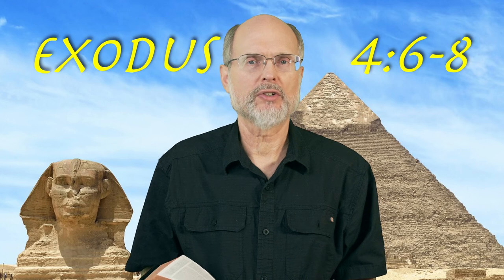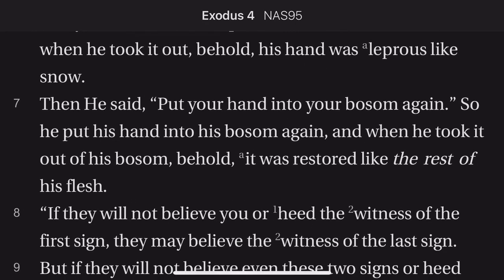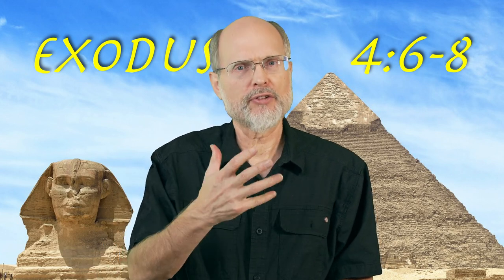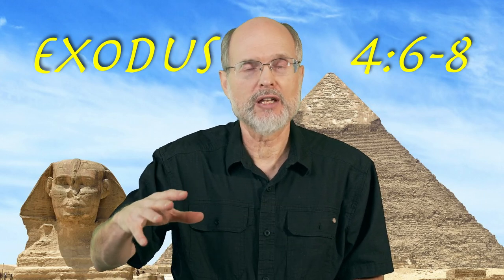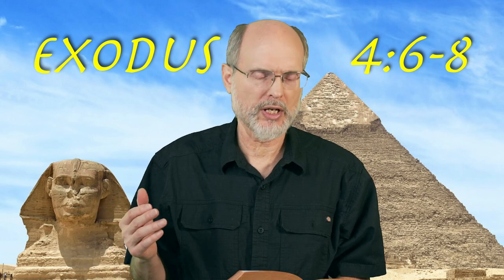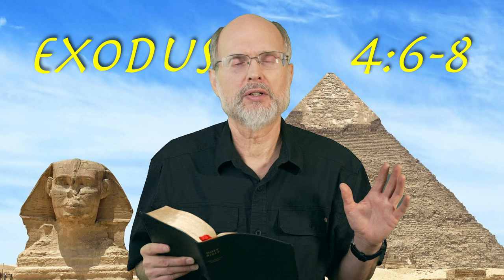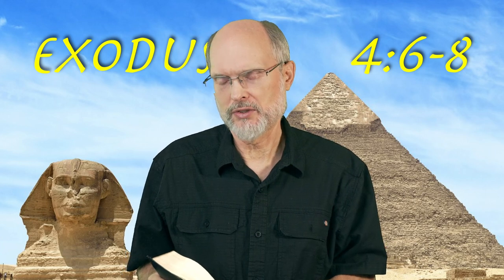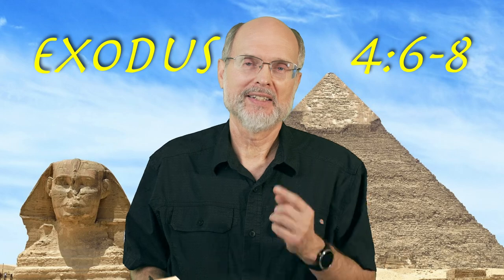Exodus 4 :6-8 The Leprosy(?) Sign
God is giving Moses signs, "voices" to help him persuade the Hebrews to go along with the plan to be delivered.

Larry Kirkpatrick also offers the Open Hands audio Podcast twice a week which addresses the rapid increase in soft totalitarianism enveloping our world.

He has been engaged in pastoral ministry since 1994, serving several congregations. He has authored books including Real Grace for Real People, and Cleanse and Close. He has been plenary speaker at symposiums and a presenter on several continents. He presently serves as pastor of the Fremont and Muskegon MI Seventh-day Adventist churches. Every morning he shares short Bible devotionals for those who want to start their day with God.